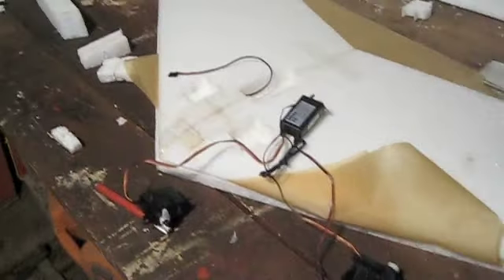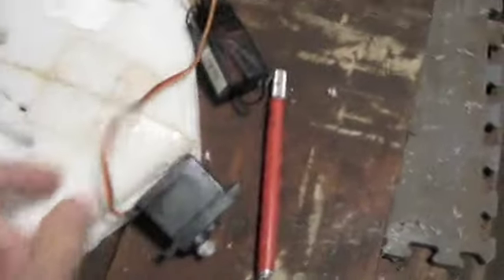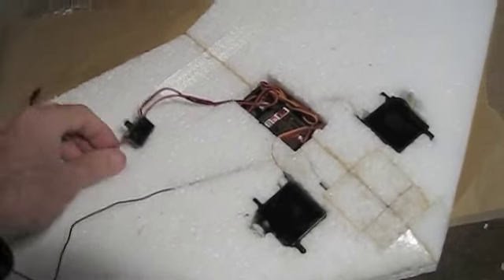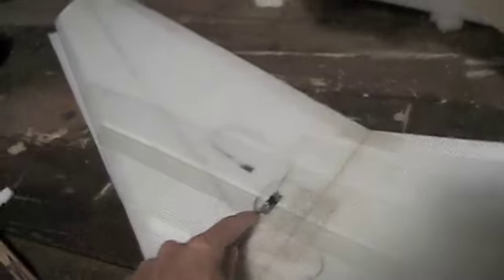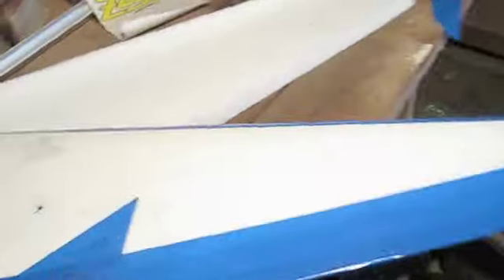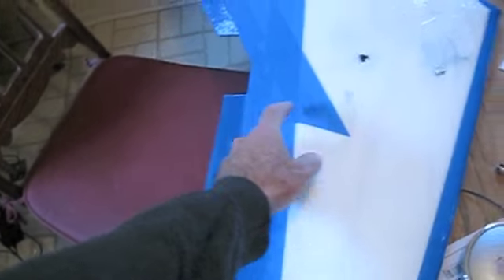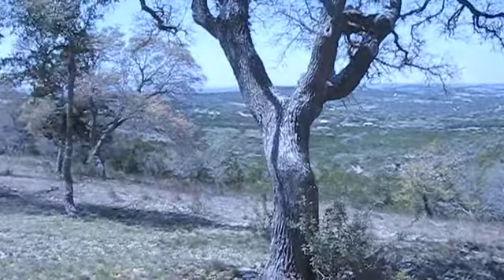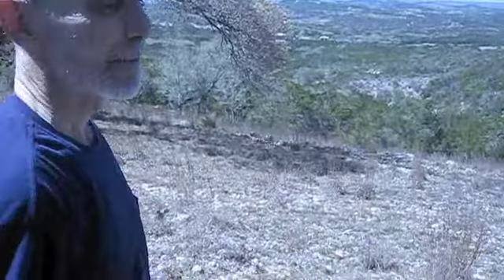zagi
building a "2000" combat zagi